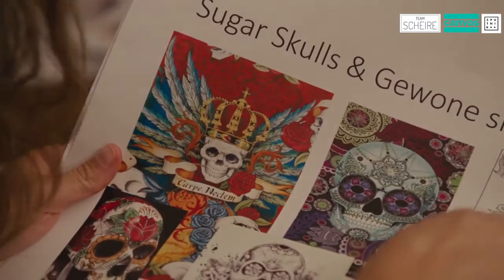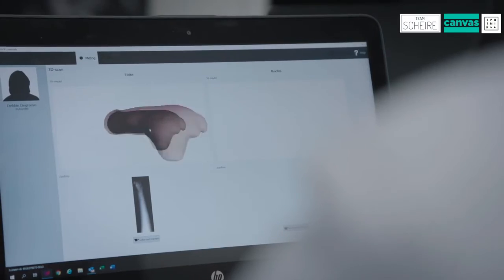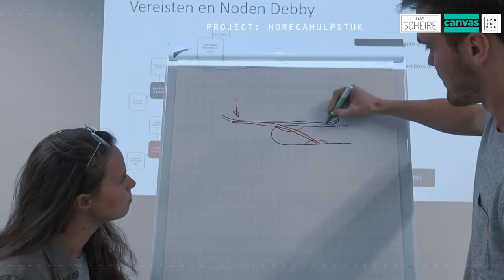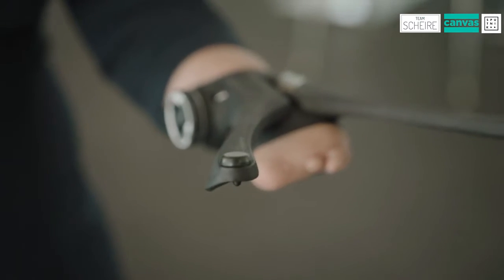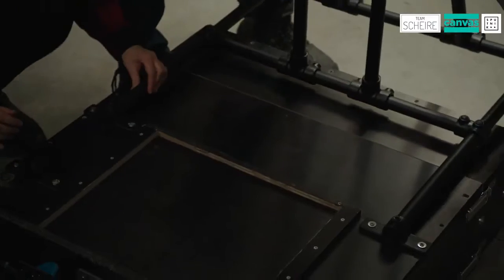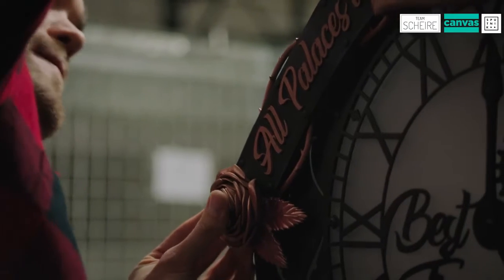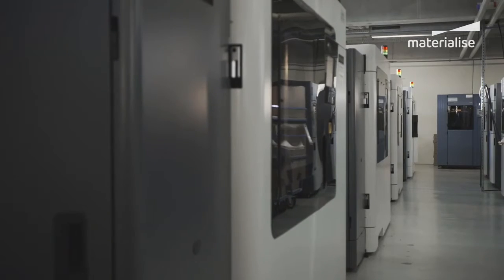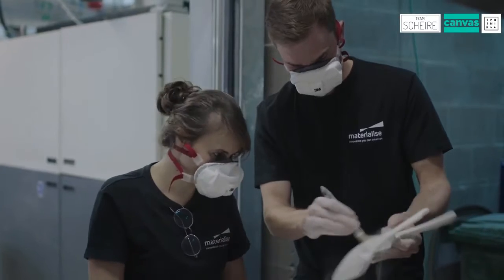Tạo ra cuộc sống mới cho người khuyết tật nhờ in 3D và phần mềm Materialise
In 3D đem lại rất nhiều điều kỳ diệu trong cuộc sống. Một trong số đó chính là tạo ra cuộc sống mới cho những người khuyết tật.

Materialise mang tới cho các doanh nghiệp một nền tảng các công cụ phần mềm quản lý và kiểm soát quy trình in 3D hiệu quả hơn, cho phép người dùng đạt được tiêu chuẩn chất lượng cao nhất ngay cả với những ngành công nghiệp "khó nhằn".

Video sẽ giới thiệu tổng quan cách mà Materialise hỗ trợ in 3D để tạo ra cuộc sống mới cho người khuyết tật.

Theo dõi AIE để cập nhật những thông tin mới nhất về công nghệ 3D: